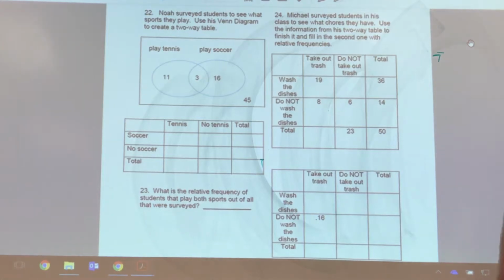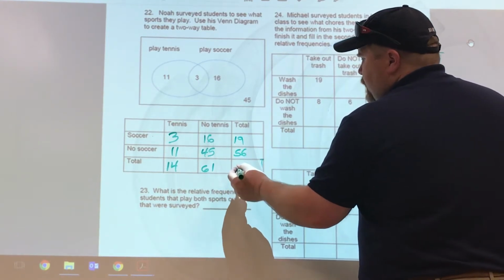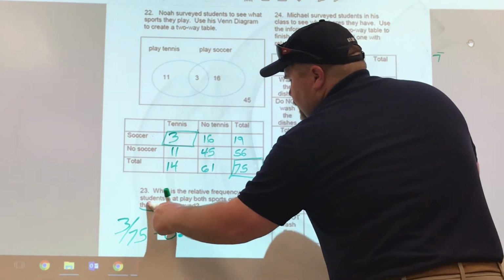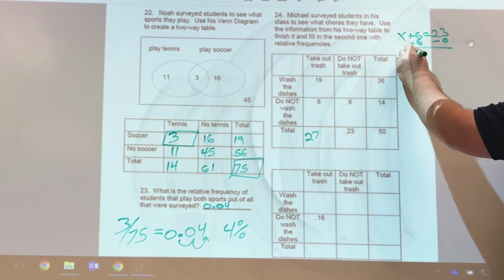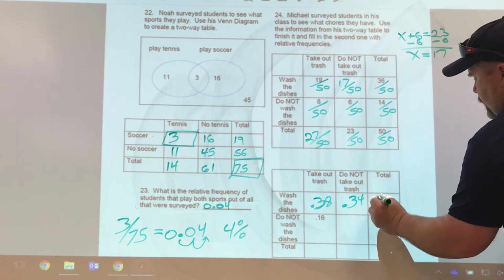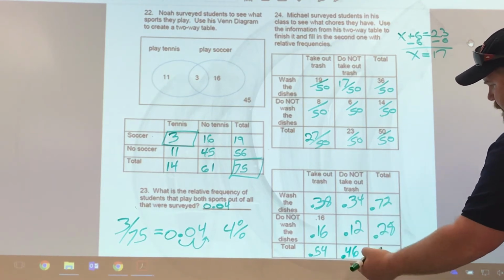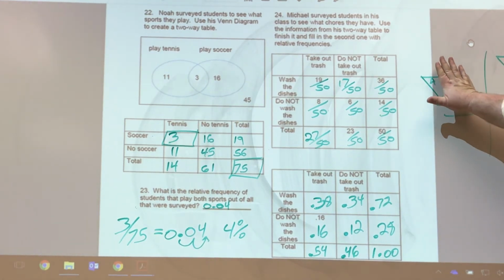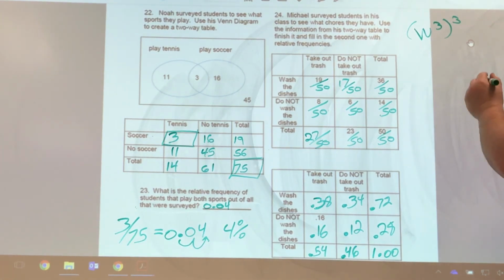Unit 6 Practice Test, Scatter Plots and Two-Way Tables p#22-24